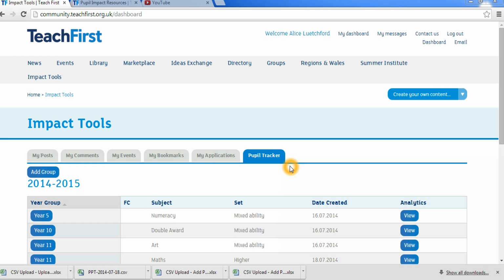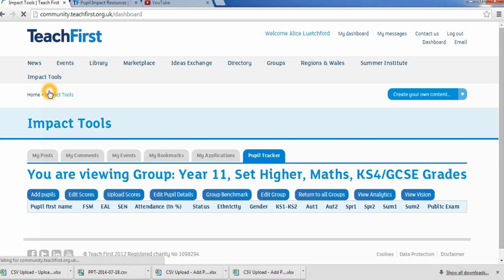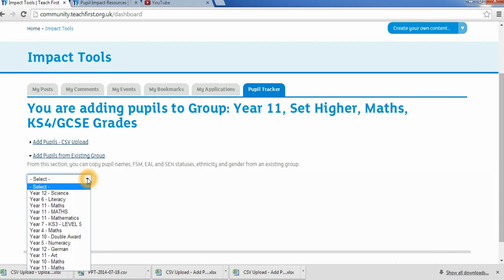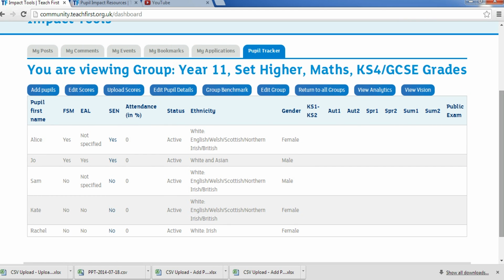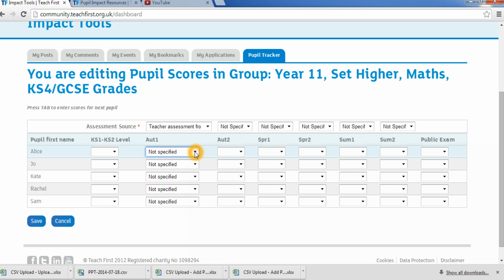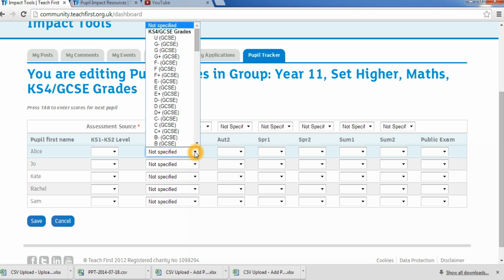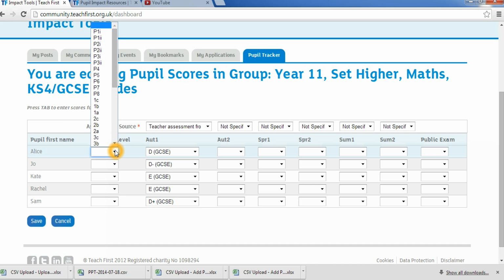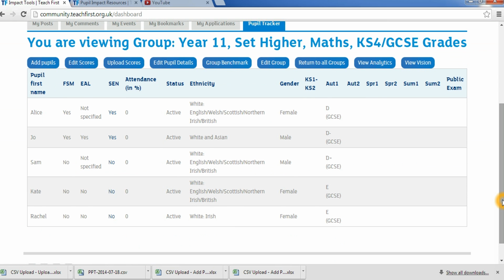Add Pupils from Existing Group in the Pupil Progress Tracker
The Pupil Progress Tracker allows you to copy over pupil names, FSM, EAL, SEN and gender statuses from previously created groups.  To do this, go to the Add Pupils tab and select Add Pupils from Existing Group.  You can then choose the group from which you want to copy over details.